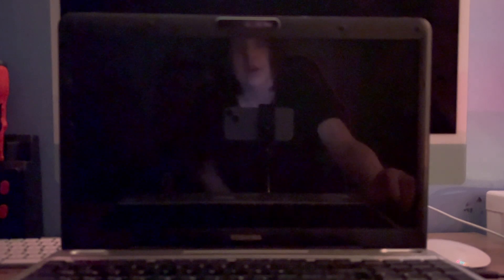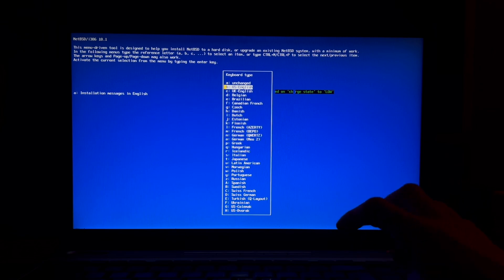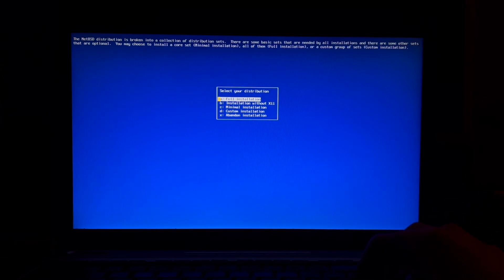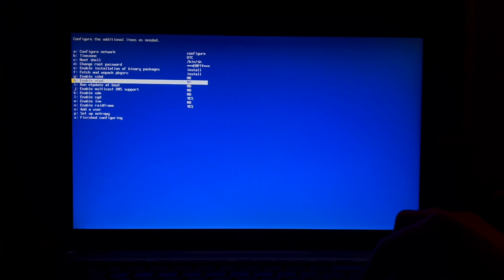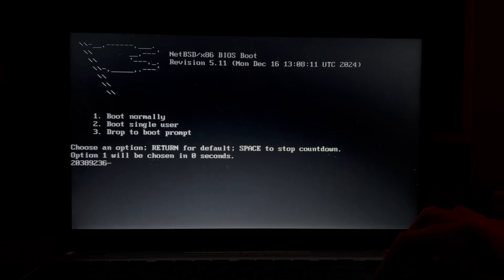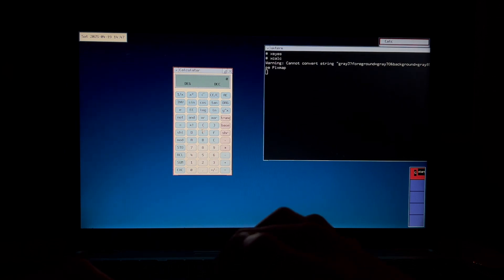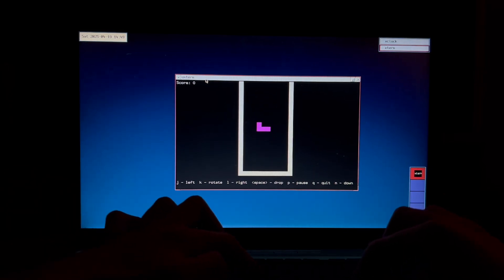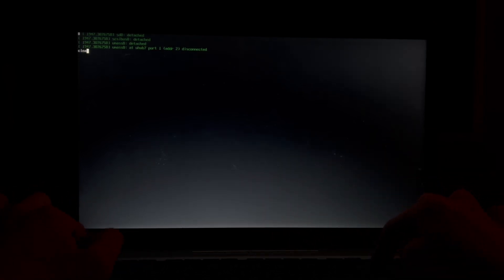Installing NetBSD on the $80 Toshiba Satellite!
This is certainly new to most of you.

Follow me on Bluesky!